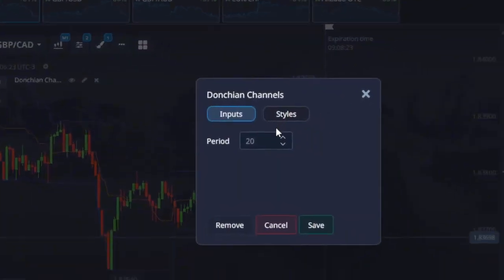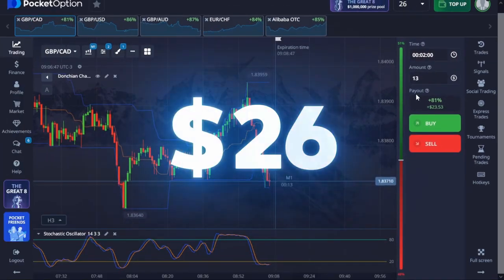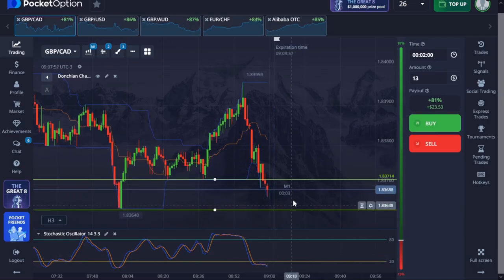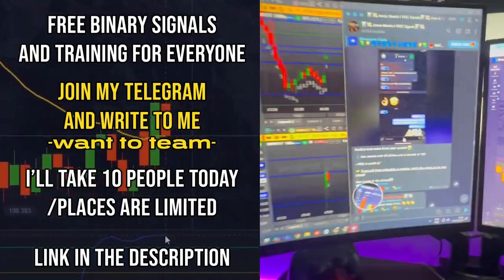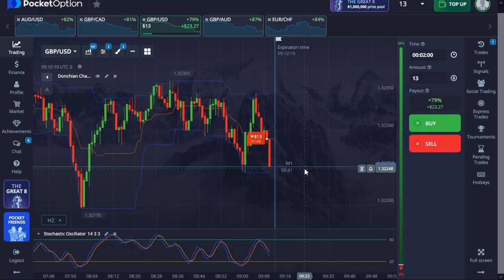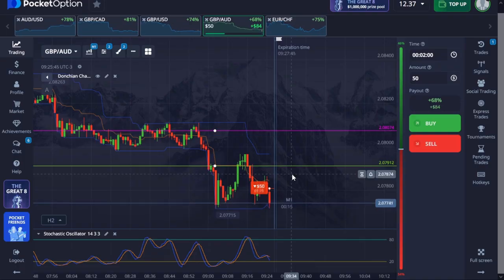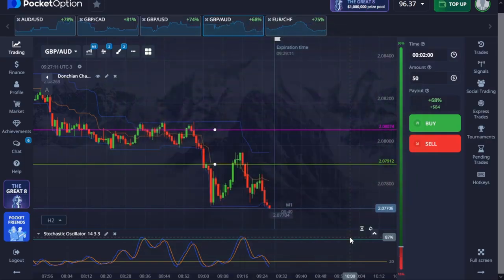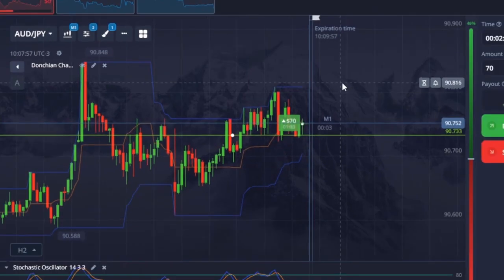Donchian Channels + Stochastic | Pocket Broker Strategy Beginners Can Learn Easily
In this video, I share how to use the Donchian Channels + Stochastic Oscillator setup to analyze market structure, identify breakout opportunities, and confirm momentum shifts with more precision.

👉 The Donchian Channels help outline breakout zones clearly, while the Stochastic Oscillator filters false signals and confirms timing. Together, they create a clean and beginner-friendly method to study online trading with confidence.

What you’ll learn in this video:

✔️ How Donchian Channels highlight breakout levels
✔️ How Stochastic Oscillator confirms strong entries
✔️ A step-by-step approach to apply this method in practice
✔️ How to use this strategy on Pocket Broker, Quotex, and IQ Option

📊 On this channel, you’ll also find:
🎥 Educational breakdowns of real trades
📘 Beginner-friendly strategies explained simply
💼 Tips on discipline and risk control for consistent growth

⚠ This video is for educational and informational purposes only. Online trading involves high financial risk and may not be legal in your country or region. Always check local regulations before using any trading platform. I do not provide financial advice, do not sell any services or products, and will never message you first. I'm not responsible for how this information is used. Trading decisions are entirely your own.